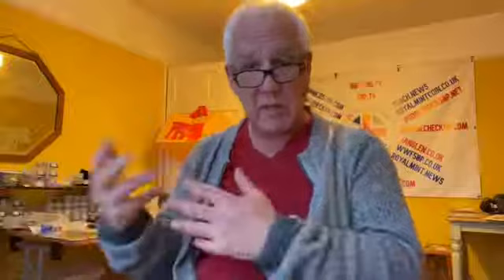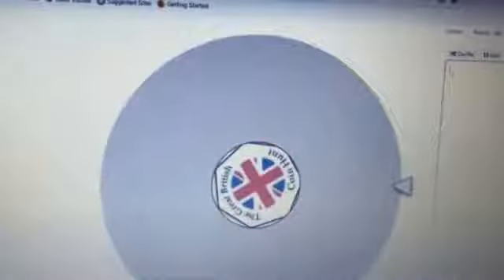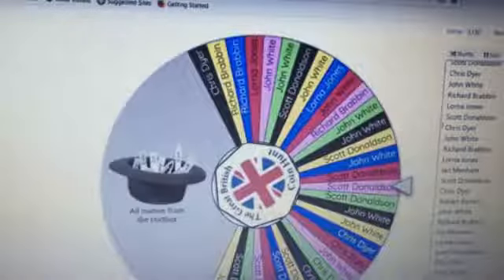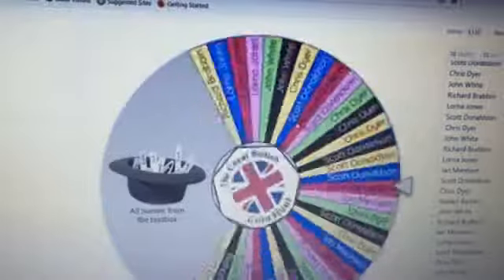How To Join In Our Payhip Draws With The Multiplier Step By Step Guide